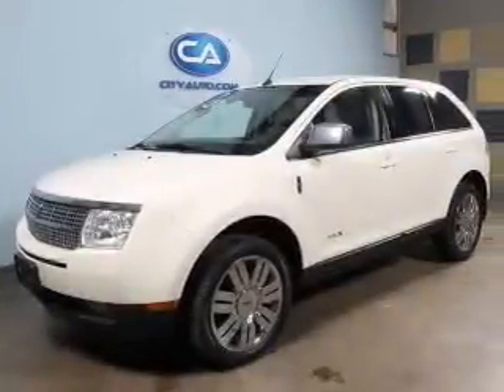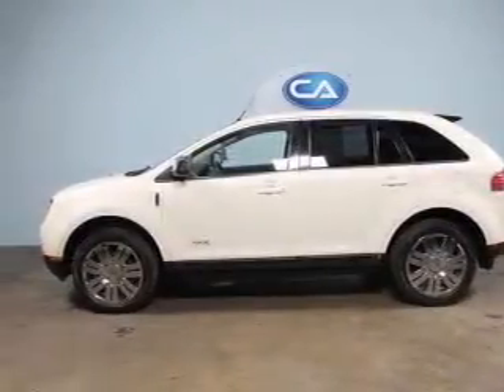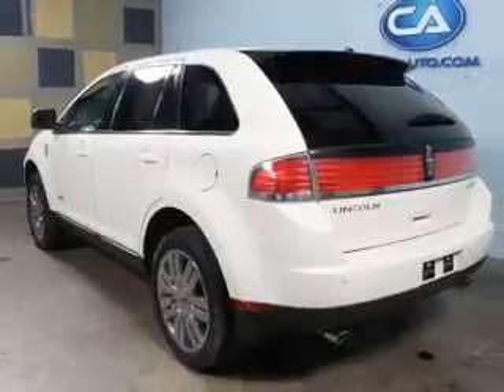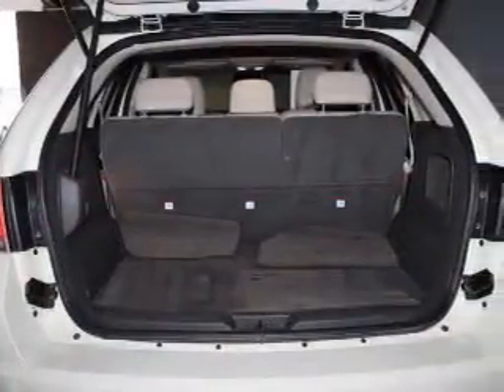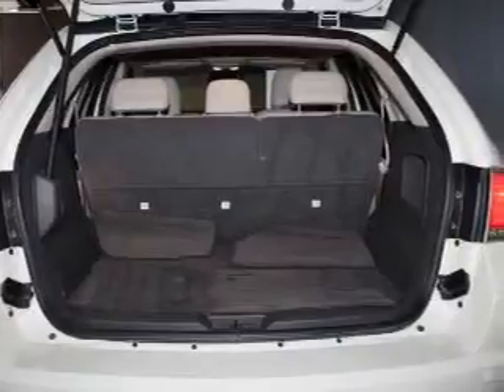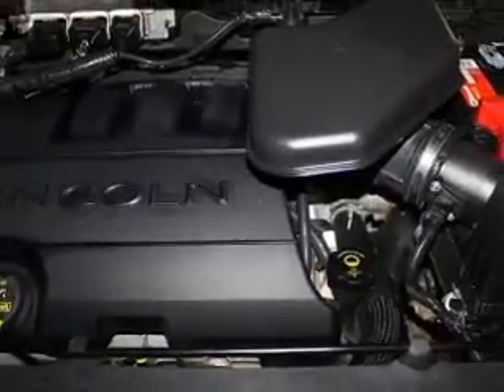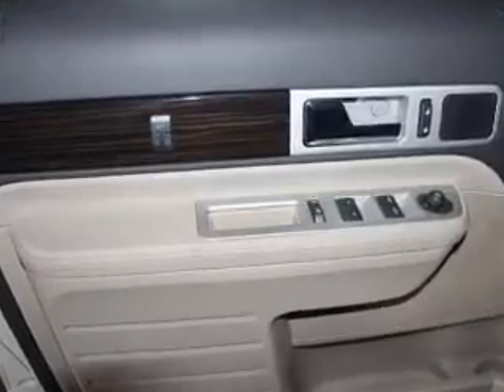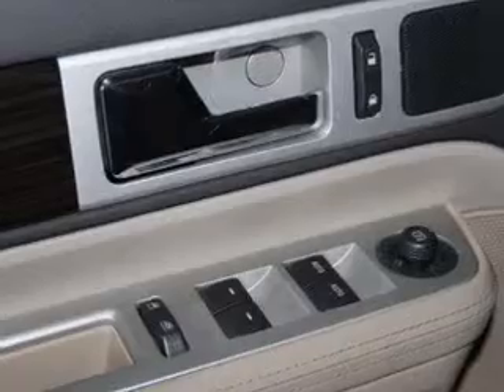2008 Lincoln MKX - Memphis TN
Phone:
Year: 2008
Make: Lincoln
Model: MKX
Trim:
Engine: 3.5 liter 6 cylinder 24 valve MPFI DOHC
Transmission: 6-Speed Automatic
Color: Pearl White
Mileage: 78194
Address:
4932 Elmore Rd.